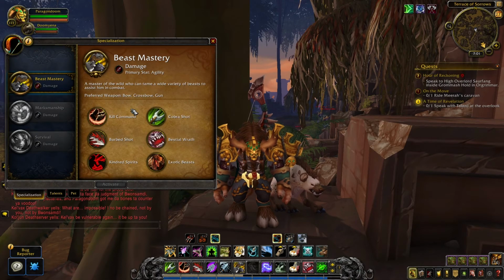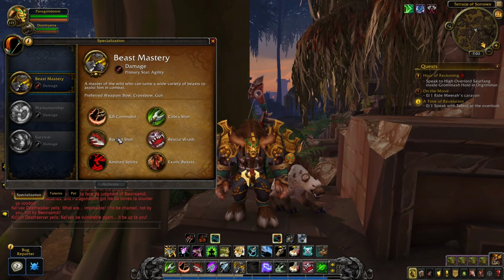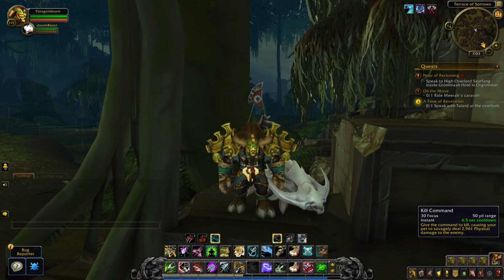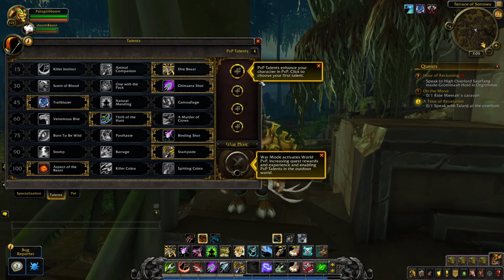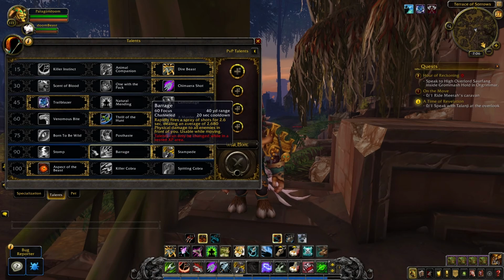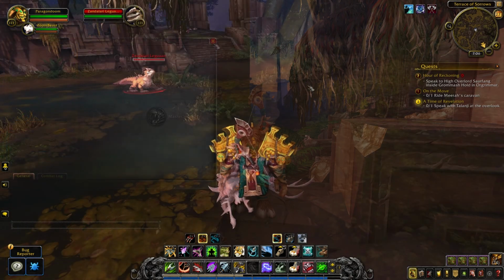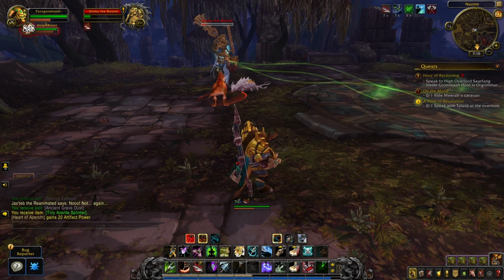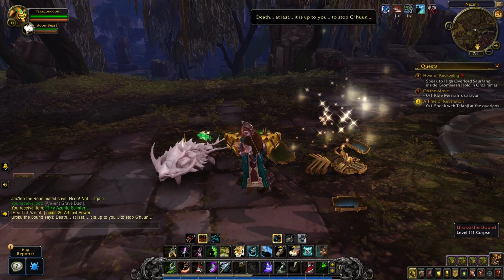Beast Mastery Hunter - World of Warcraft Battle For Azeroth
A quick overview of the beast mastery hunter spec in world of warcraft battle for azeroth.